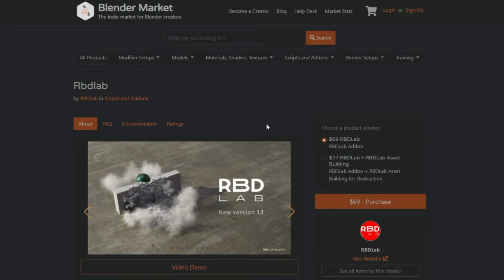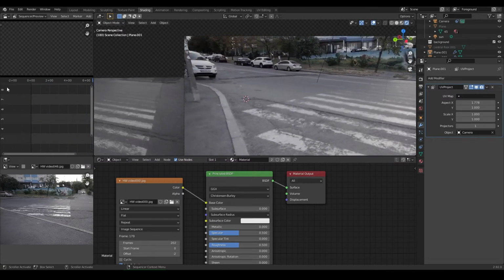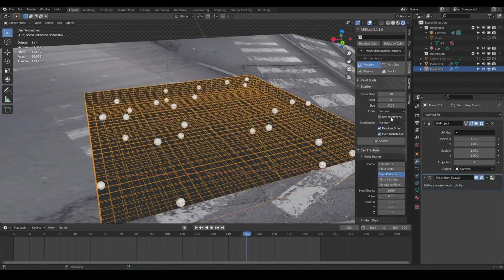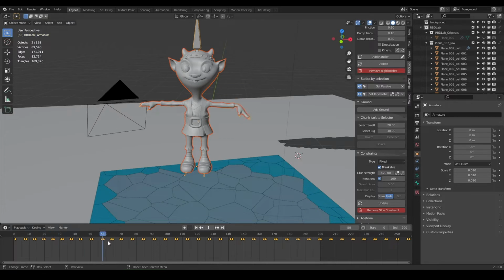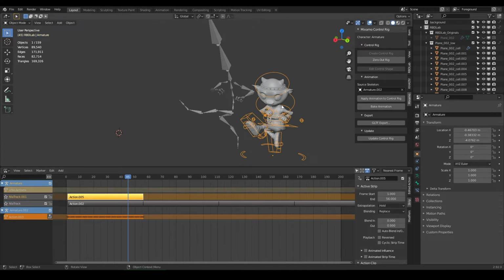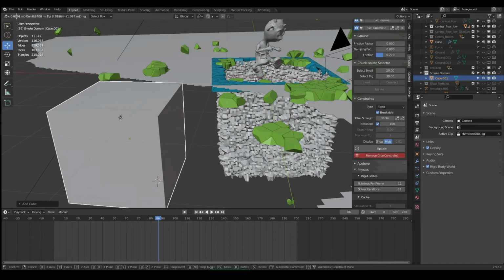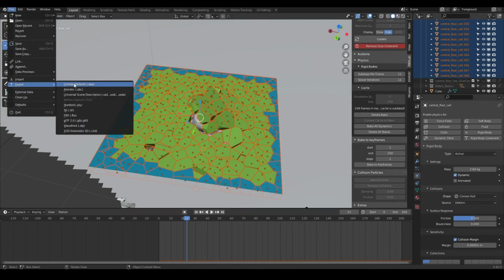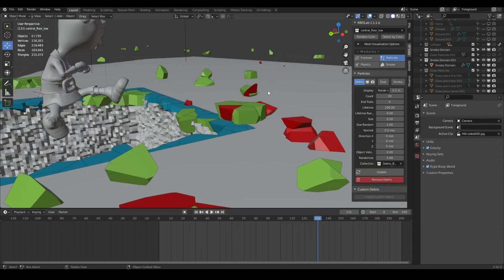ground destruction Blender tutorial using rbd lab addon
In this video im showing you how to use rbd lab and importing mixamo character. I know i have bad eng in here but the information is still useful.)
script -
import bpy
for i in bpy.context.selected_objects:
     bpy.context.view_layer.objects.active = i
     bpy.ops.object.modifier_add(type='COLLISION')

BTC: 1DYAwGZxFNJDFG3NAqWjws7bLuPFq5672g